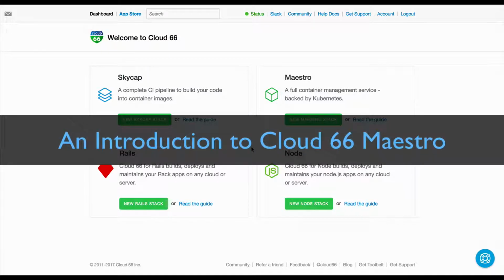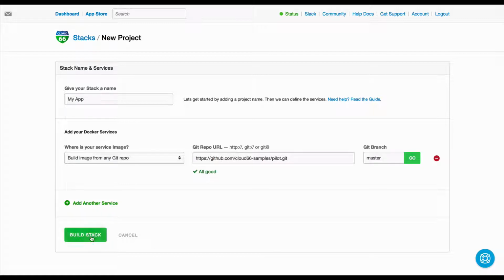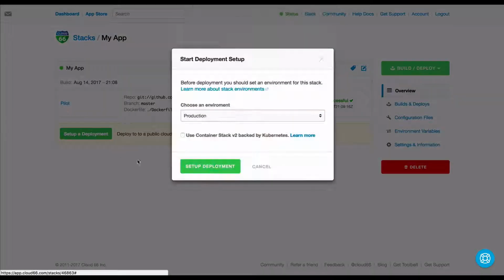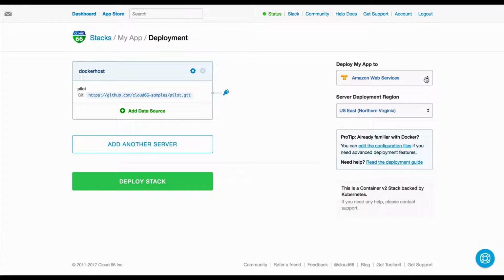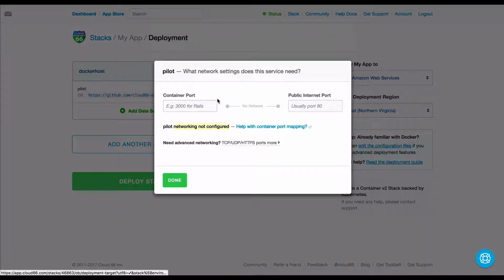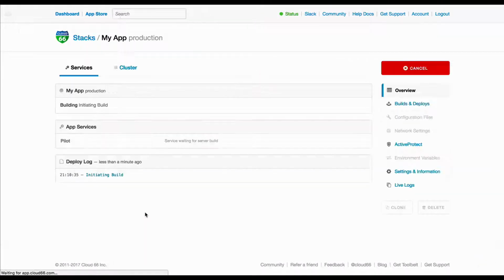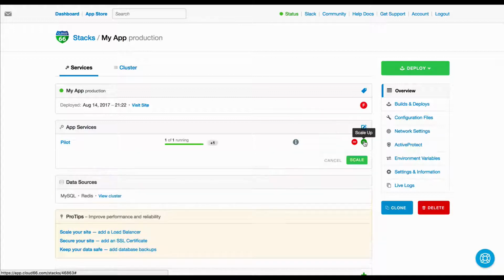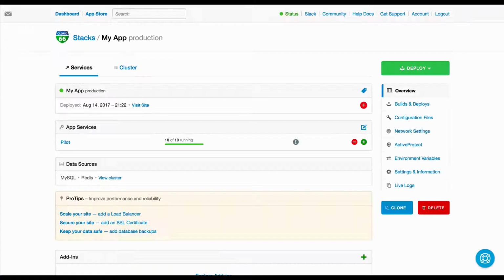An Introduction to Cloud 66 Maestro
Build and Deploy Kubernetes, MySQL, Redis and your application to AWS using Cloud 66 Maestro. Maestro is a full application deployment management platform created by Cloud 66.